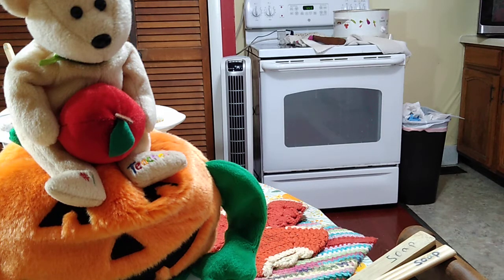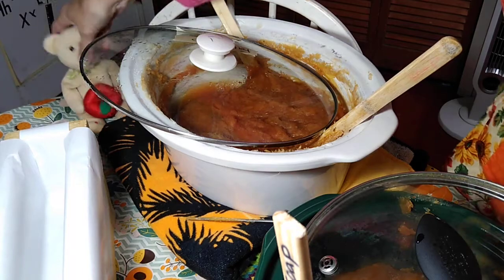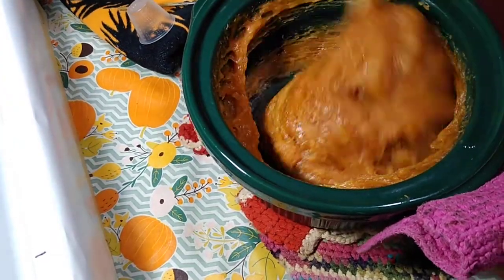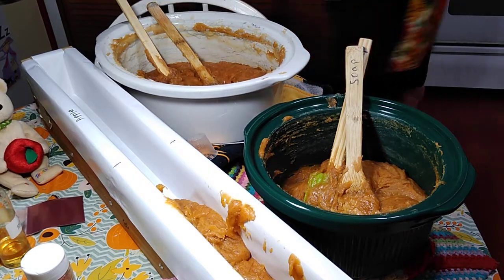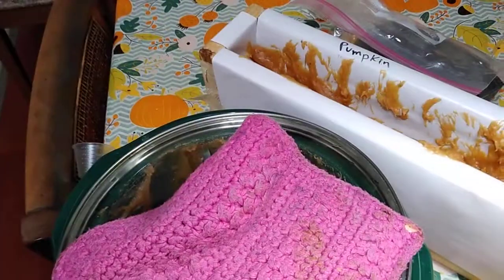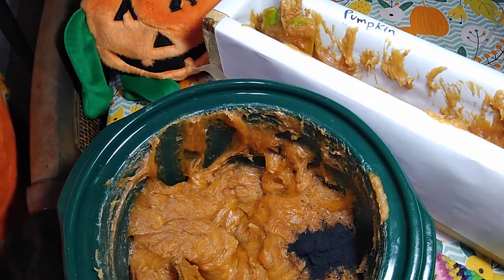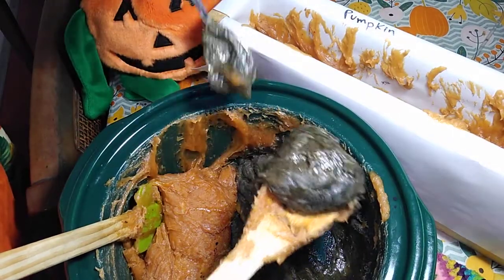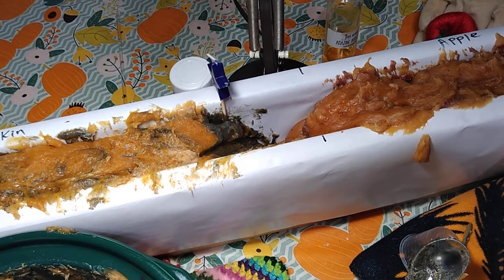Pumpkin Guts & Fall Harvest (apple) Hot process lye soapmaking